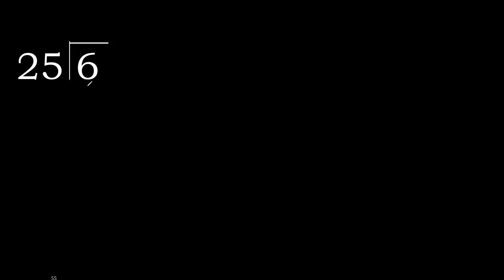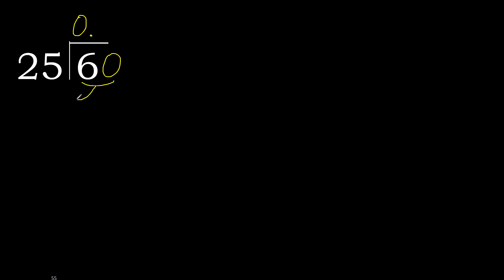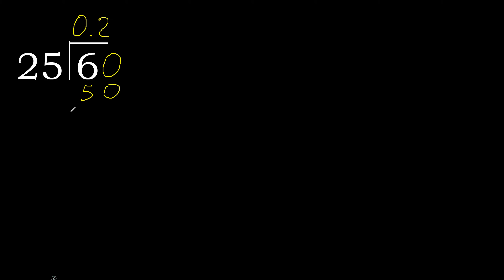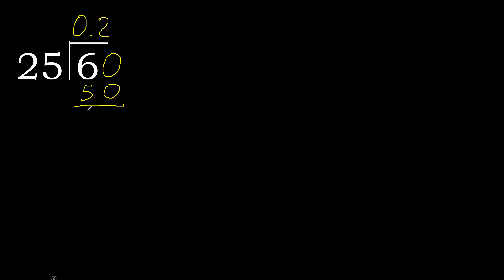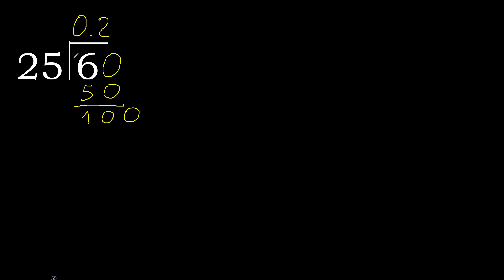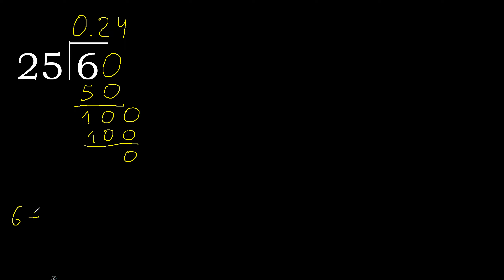Divide 6 by 25 , decimal result . Division with 2 Digit Divisors . How to do